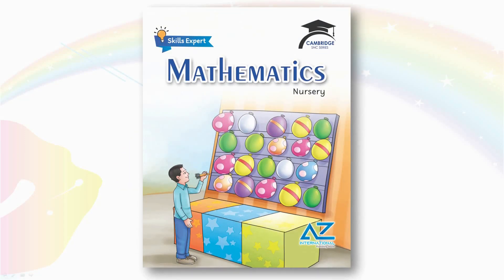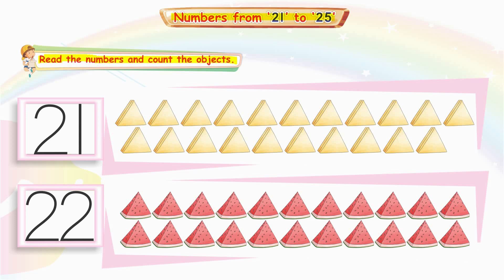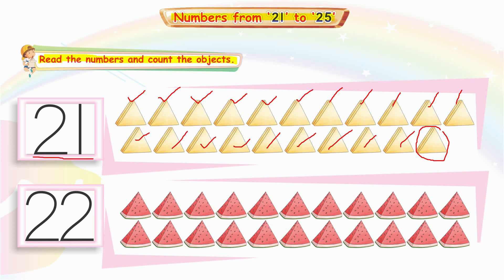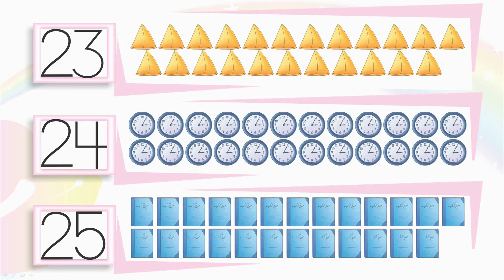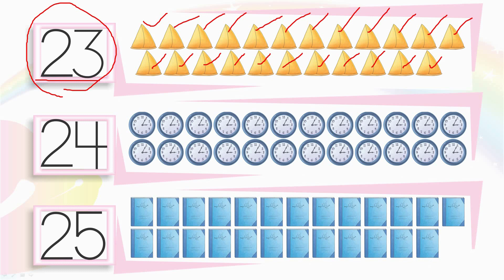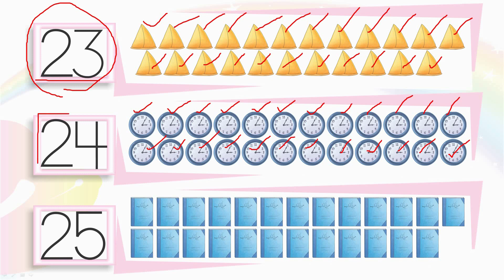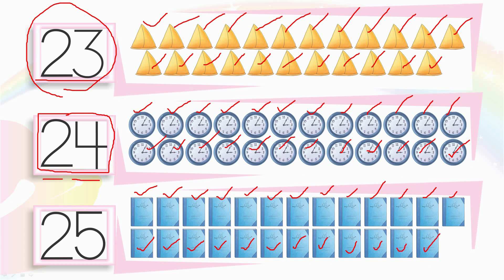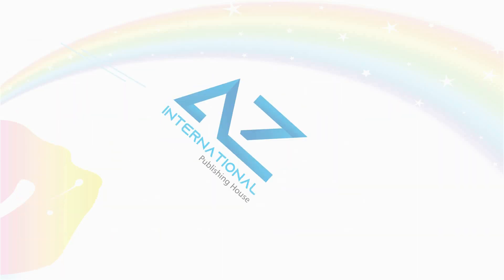Number from 21 to 25 (Mathematics Nursery)